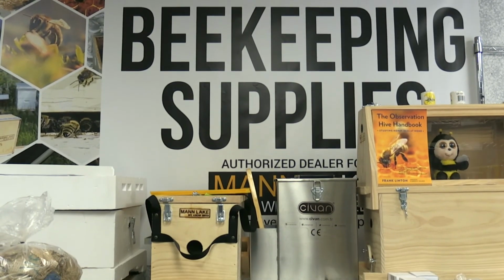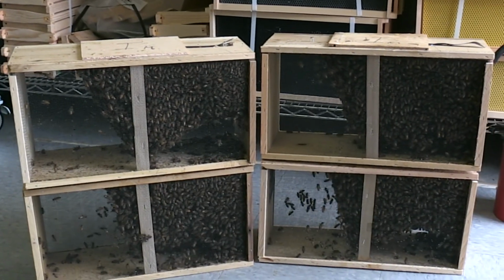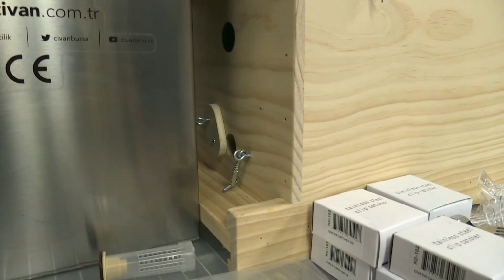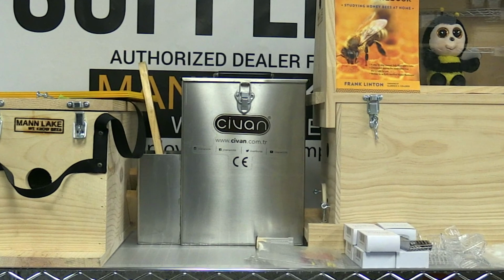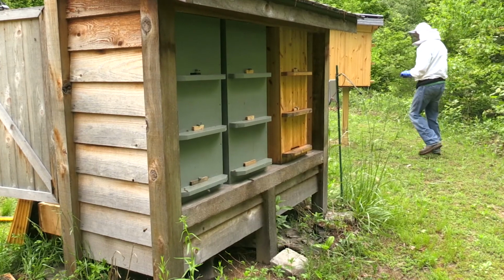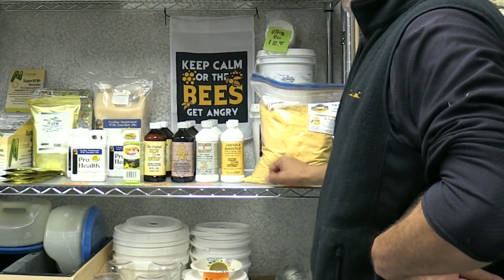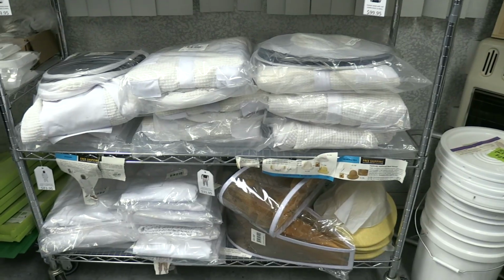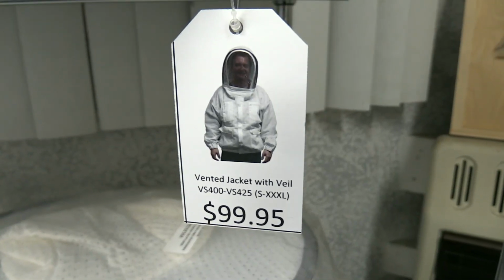Picking Up Bee Packages at Meyer Bees (Part 1)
Made a visit to Meyer Bees in Minooka, IL to pick up four bee packages for our Original American AZ Hives. but first we visited with Cathy and Dave in their showroom.